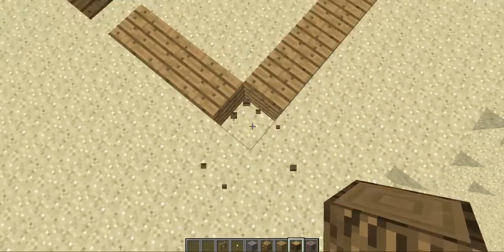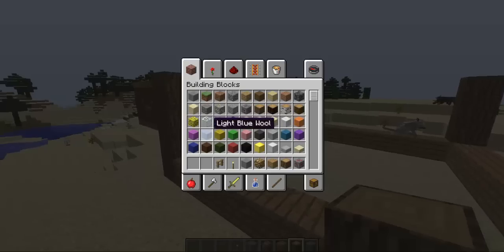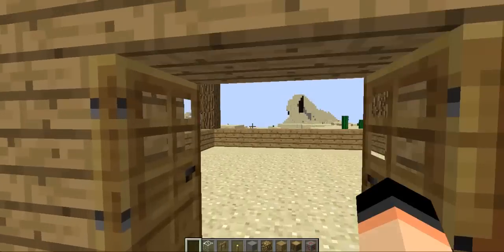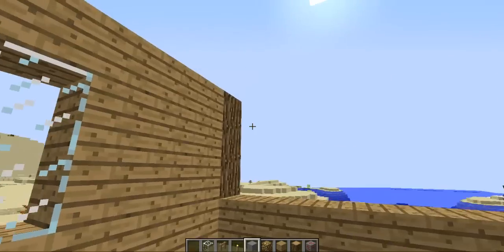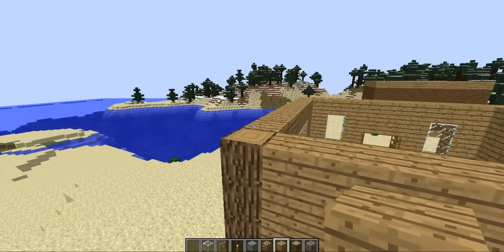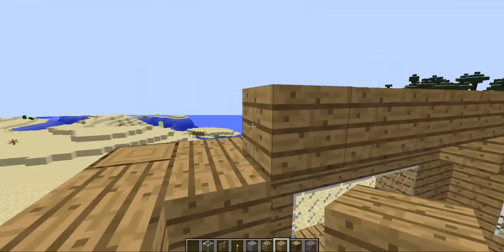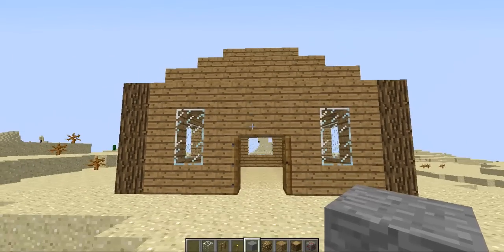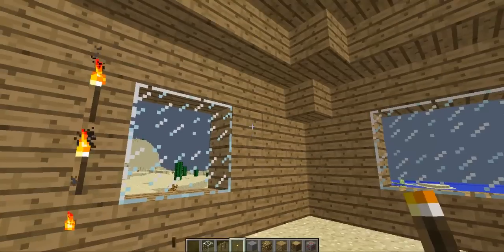How to make a Basic House in Minecraft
Hello and today we have a tutorial on how to make a basic house in minecraft.
You need a house in minecraft to survive.